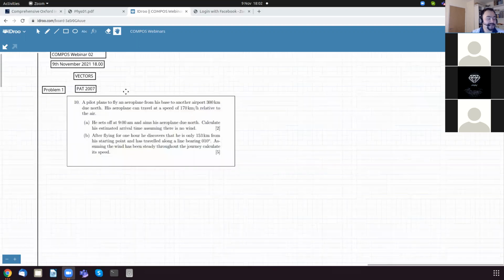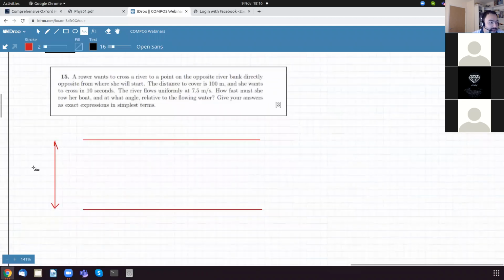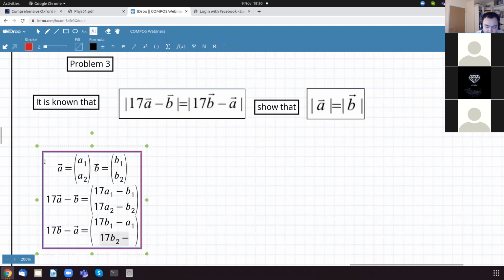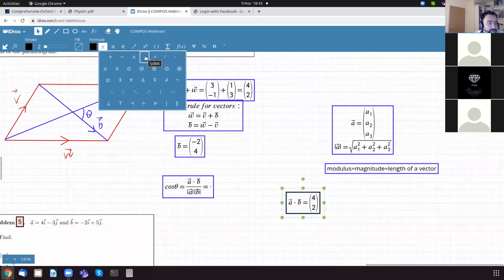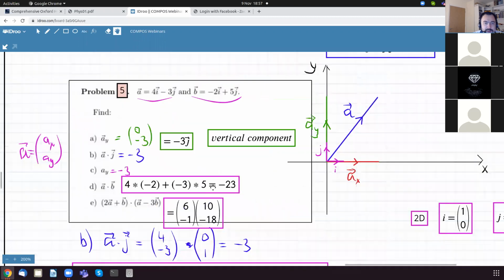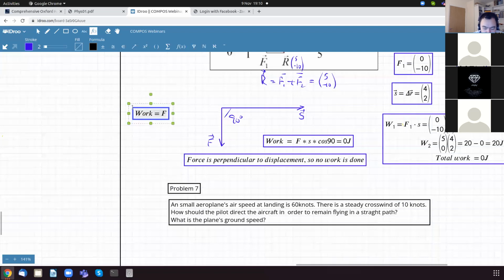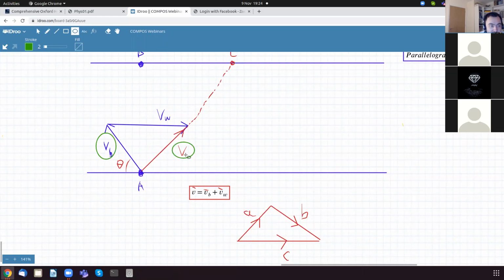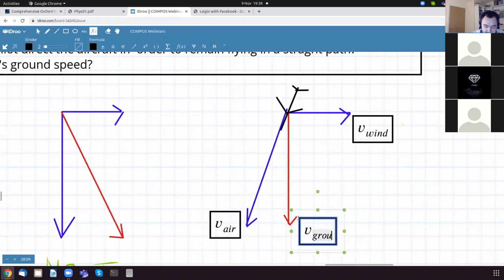COMPOS Webinar 02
Vectors in Physics. I go through 8 problems similar to those in the assignment.